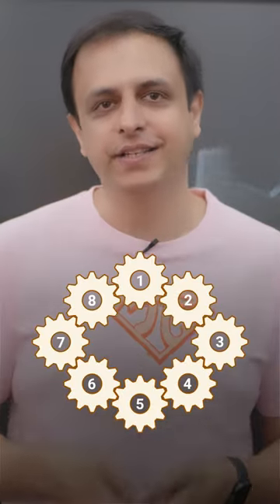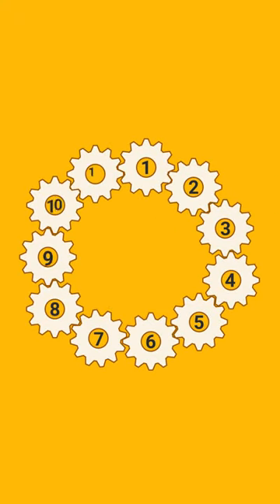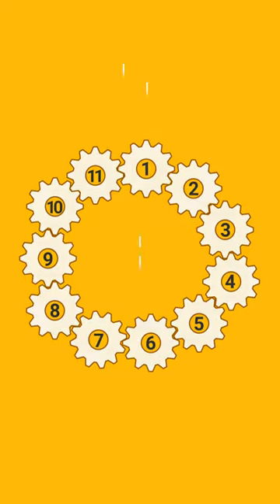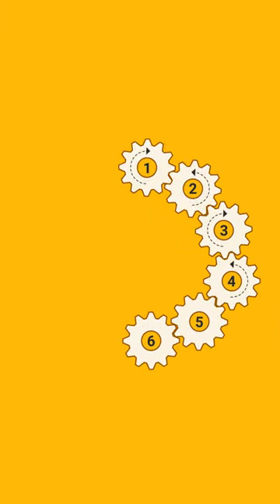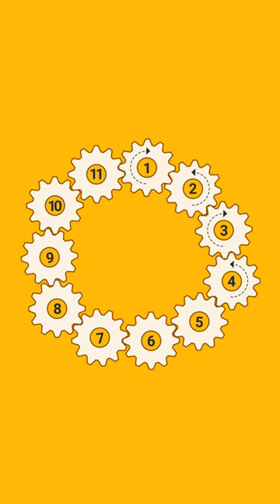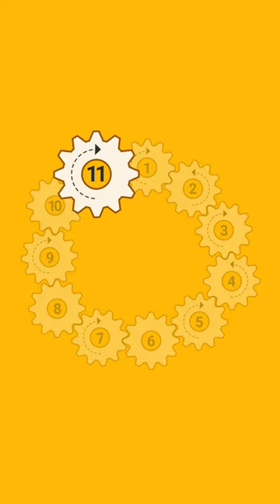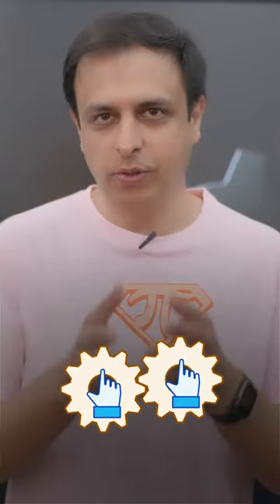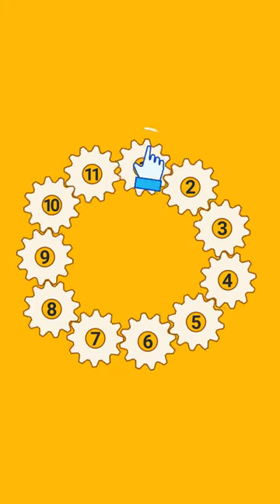Let’s Gear Up! ⚙️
What makes a system of gears work? Let's take a look at the math behind it.